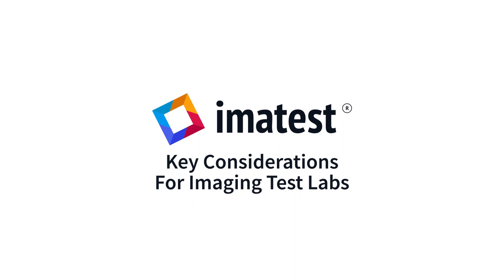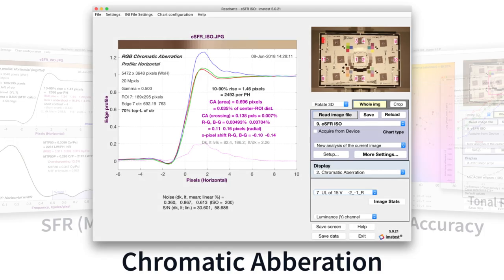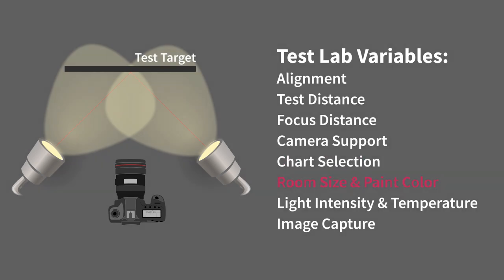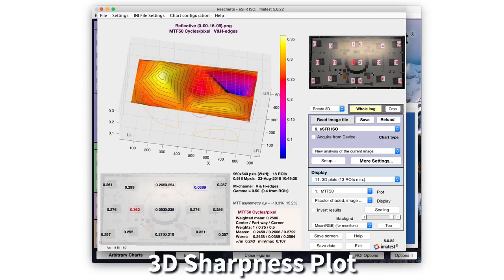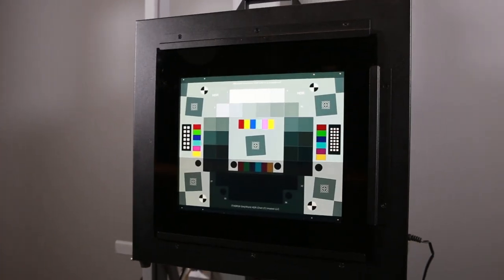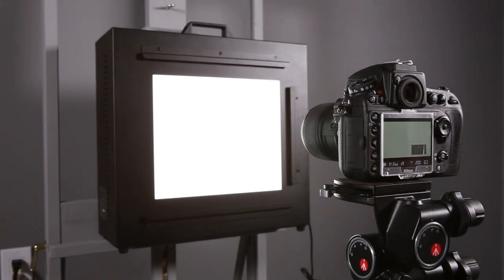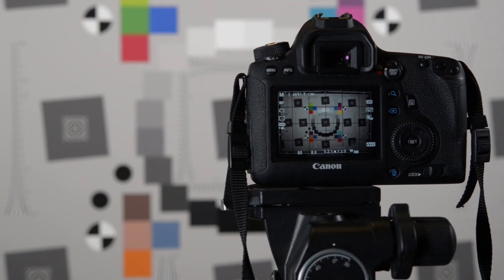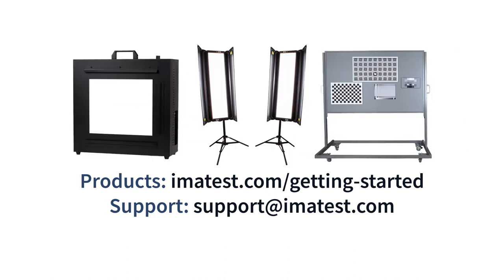Key Considerations For Imaging Test Labs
Before performing image quality testing, consider your unique requirements and lab environment variables including imaging system alignment, test/focusing distance, camera support, lighting, and chart selection/mounting.

To learn more about setting up an image quality testing lab for your requirements,